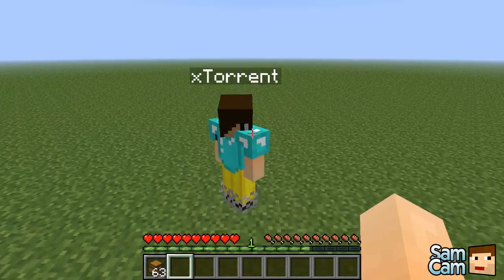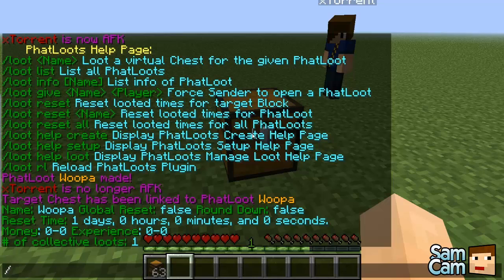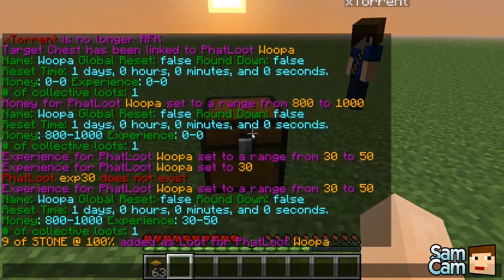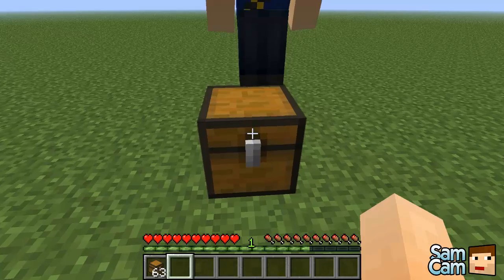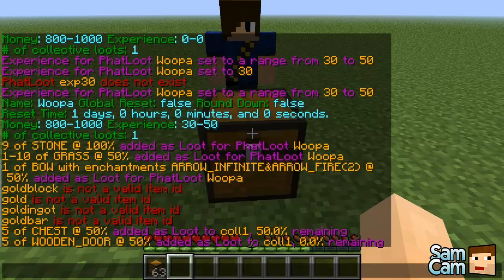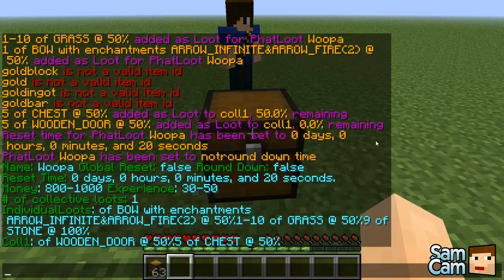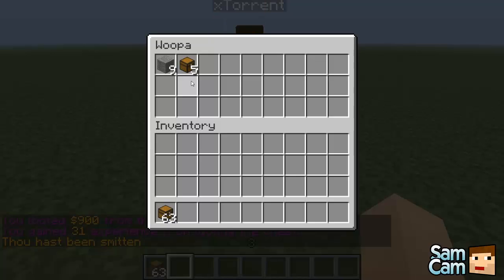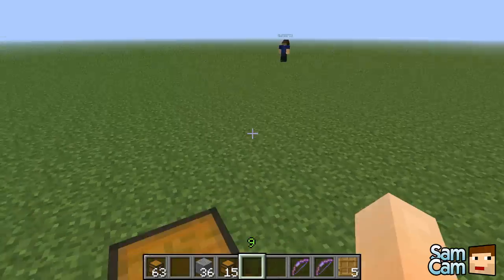Plugin Showcase - PhatLoots - WoopaGaming